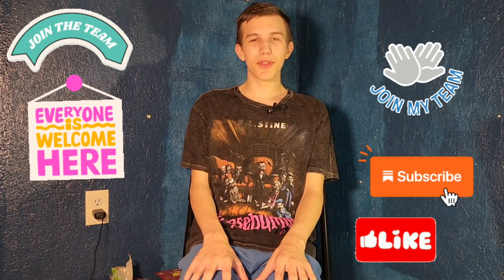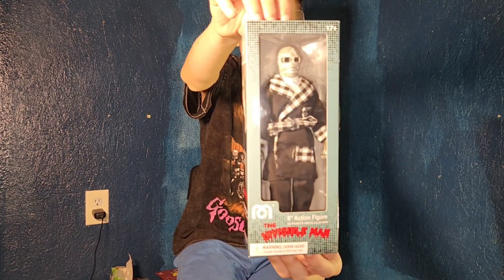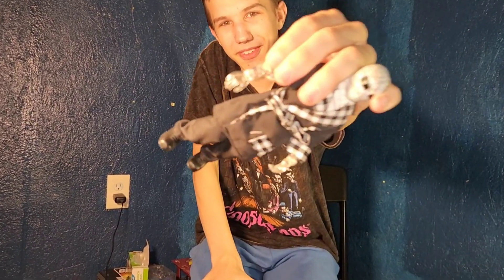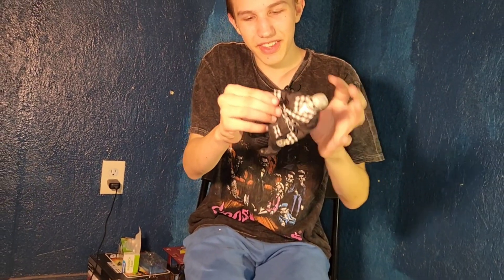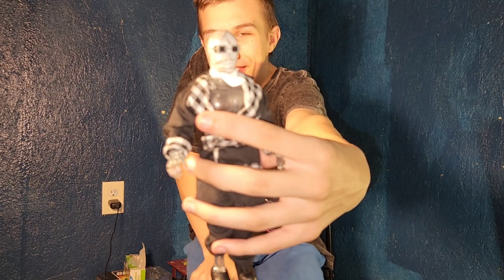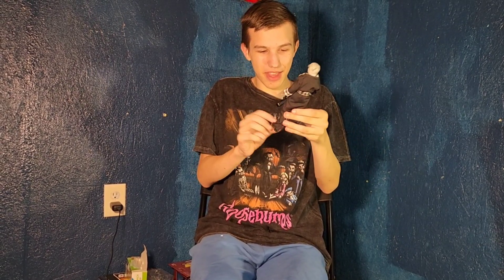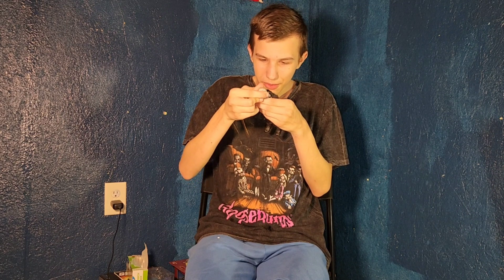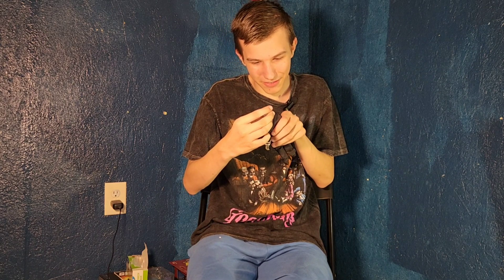Mego invisible man universal monsters translucent figure unboxing x review robot chicken